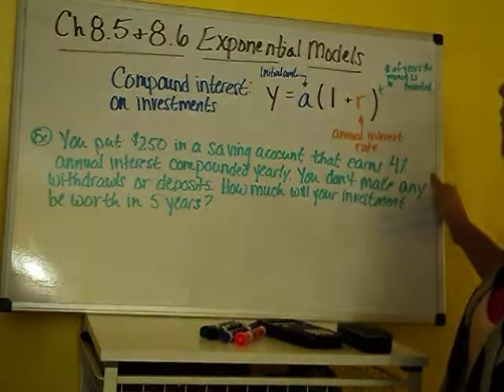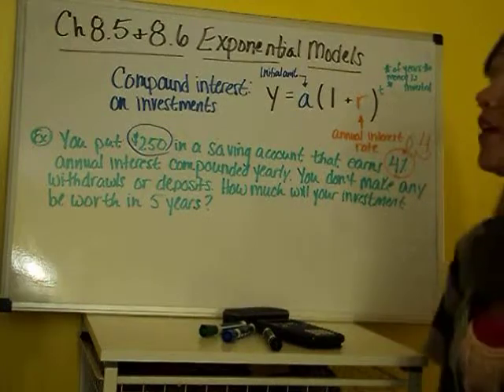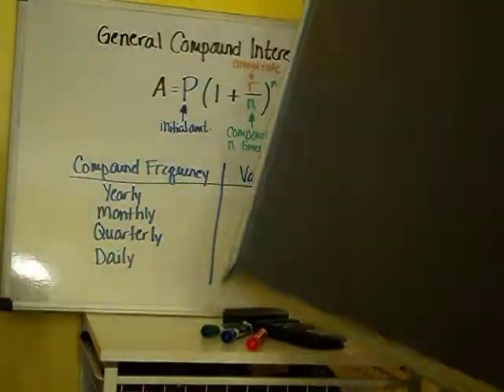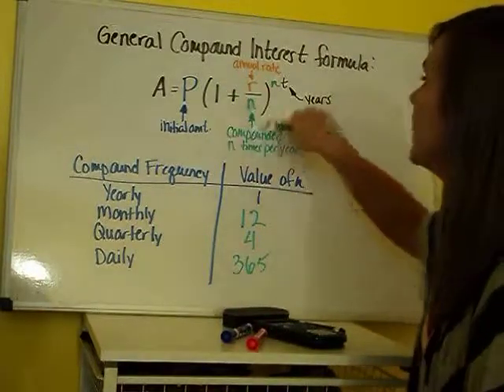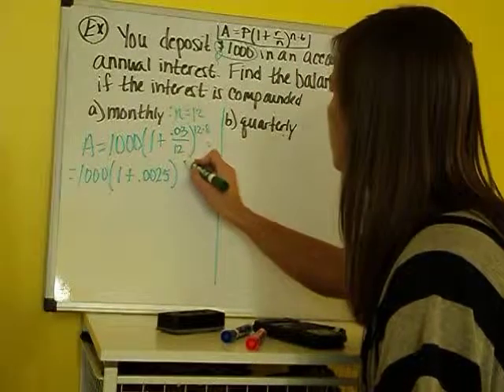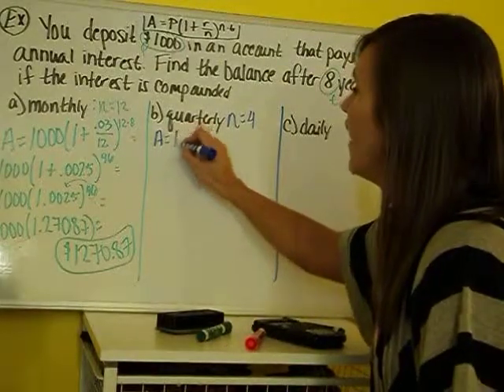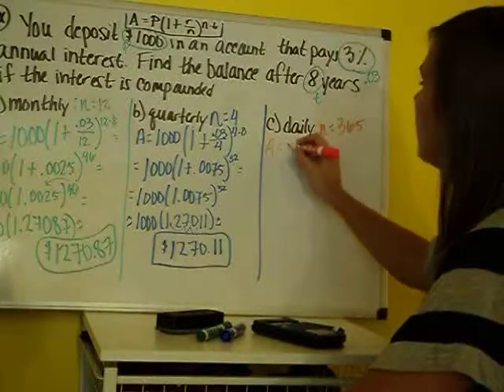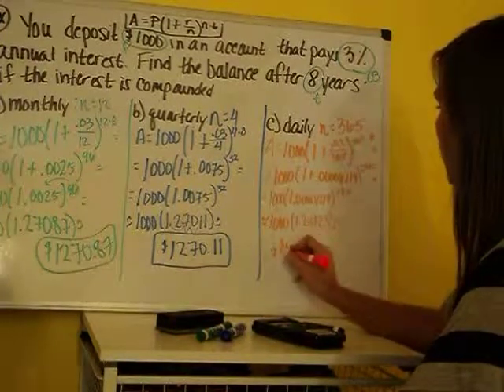Alg1 Ch8.5-8.6 Exponential Functions Part 4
Our final day on exponential functions.  I know you will miss them!  We discuss compounding interest in this lesson.